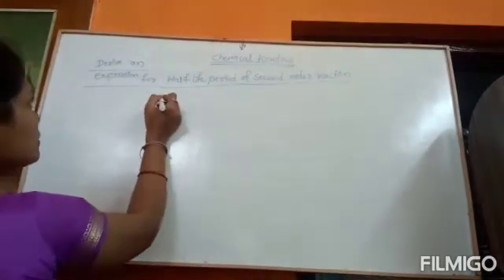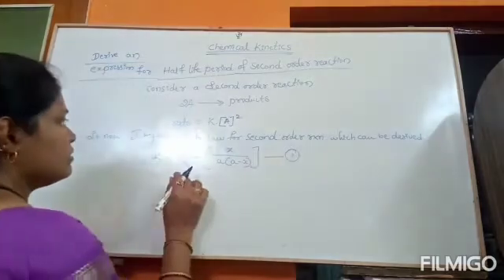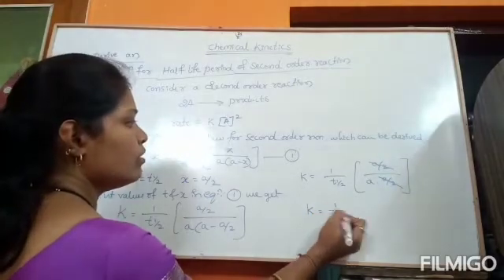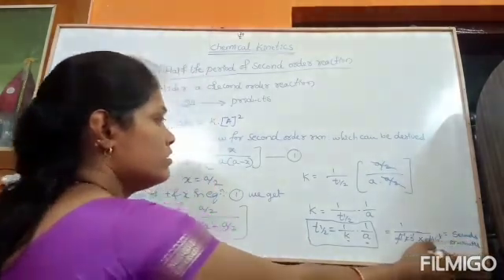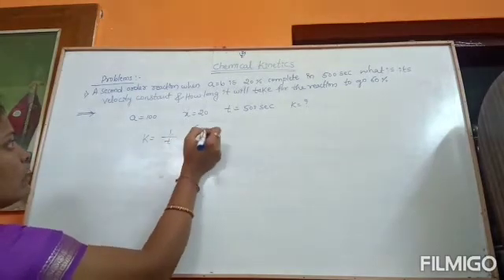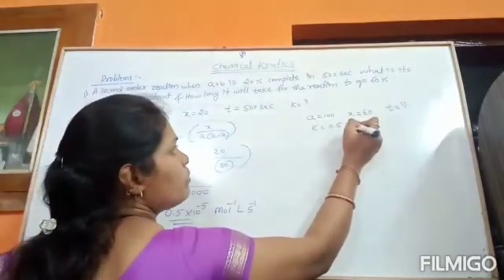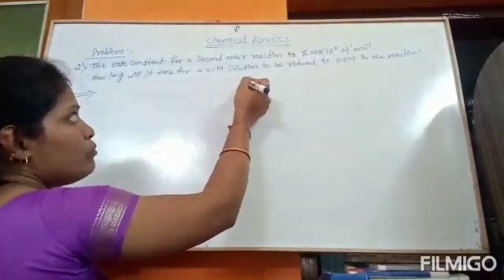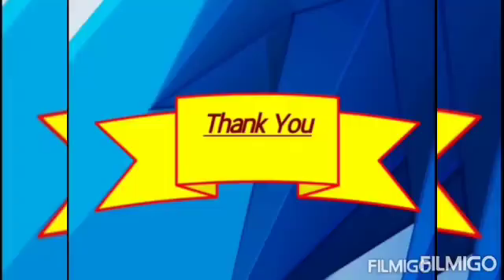Chemical kinetics session-2